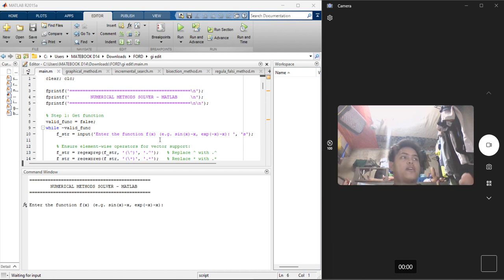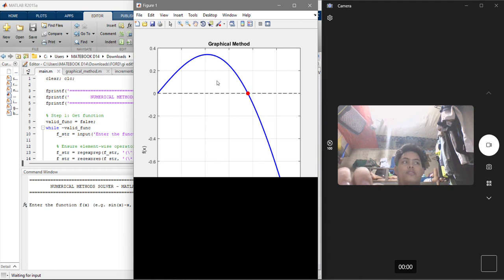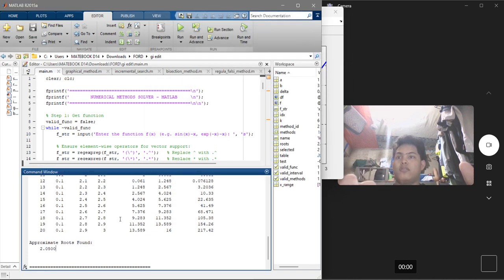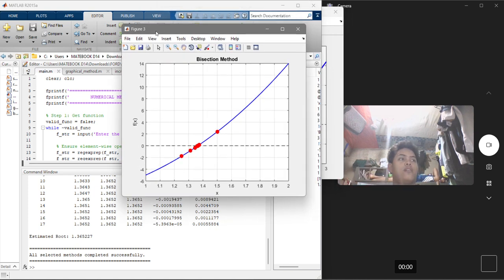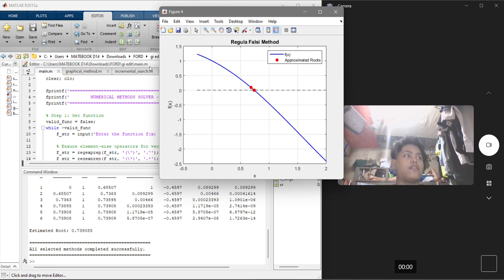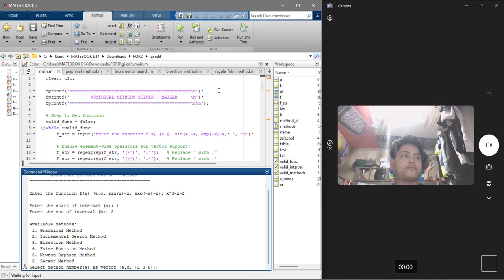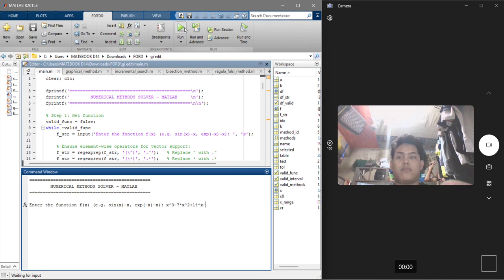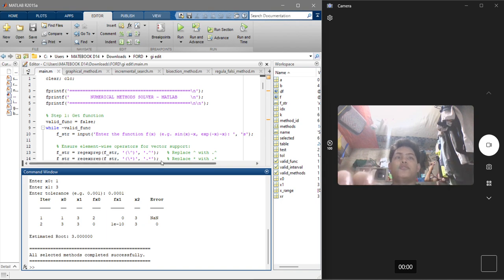Numerical Methods using MATLAB